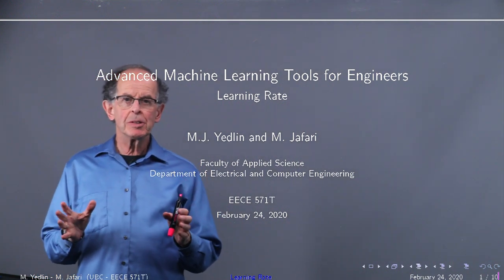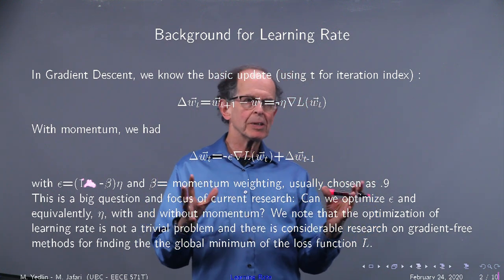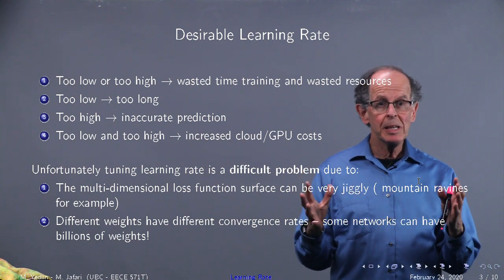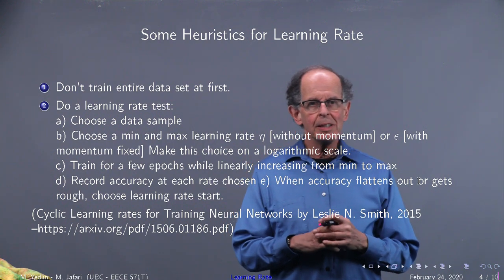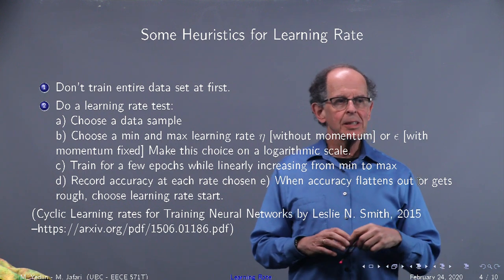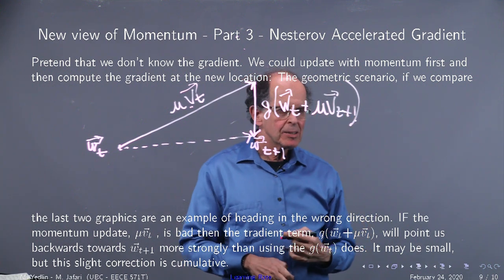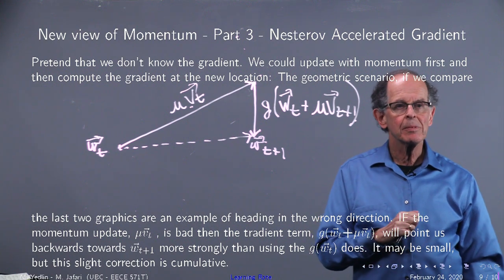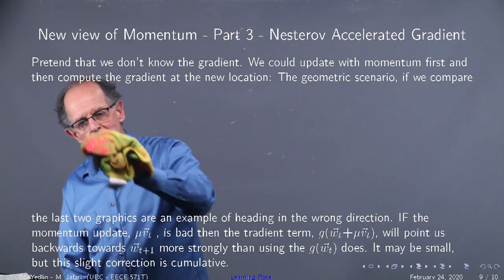Introduction to the Learning Rate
This video is an introduction to the Learning Rate